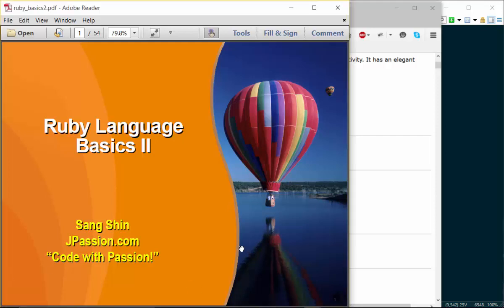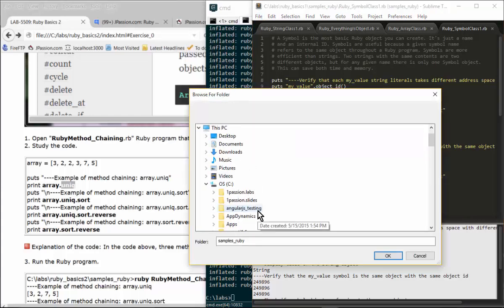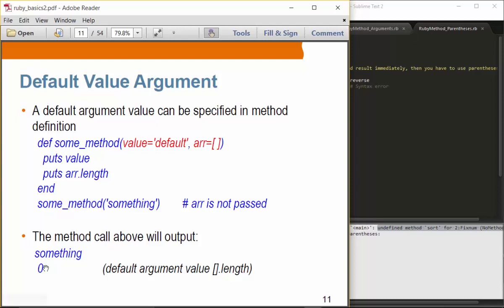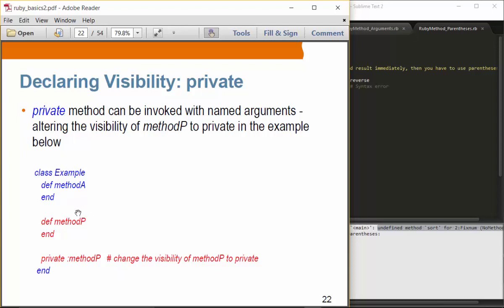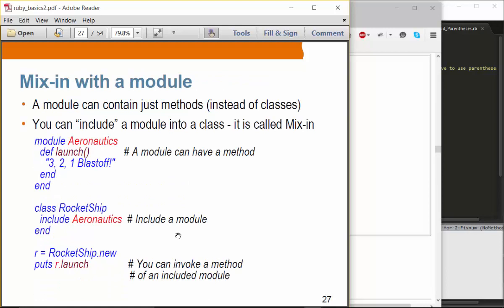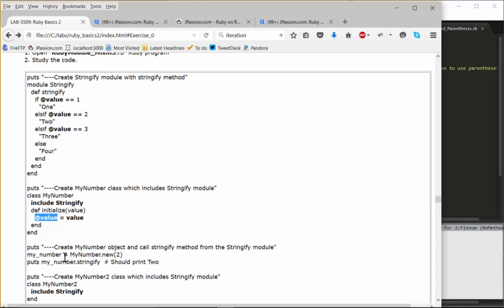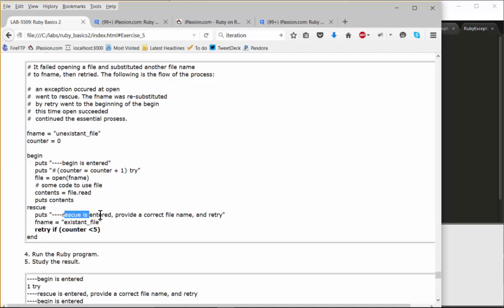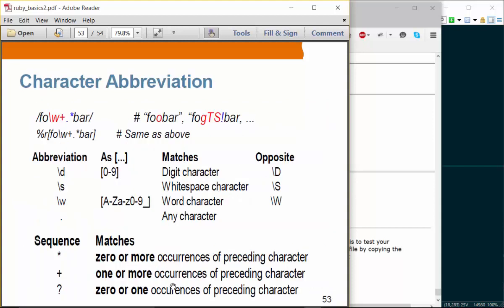Ruby Basics II